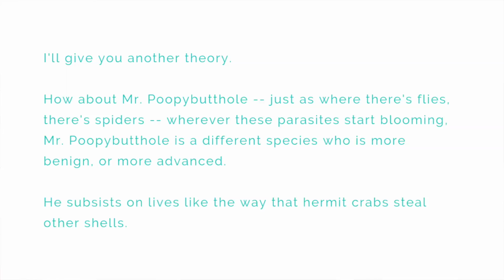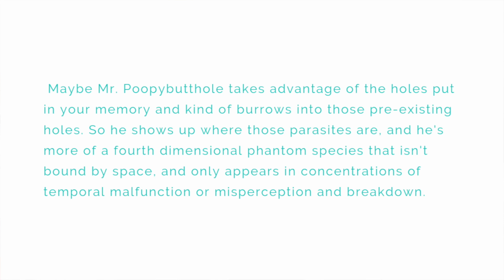a plot embryo breakdown of TOTAL RICKALL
Let's break down Dan Harmon's Plot Embryo for Total Rickall! Every episode of Rick and Morty uses this story structure.